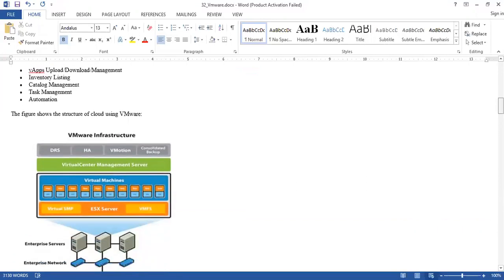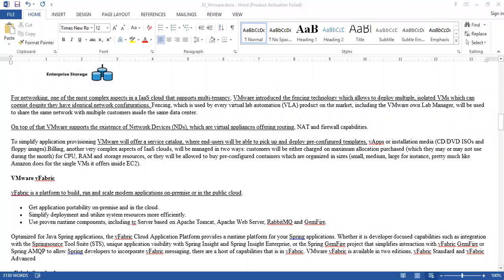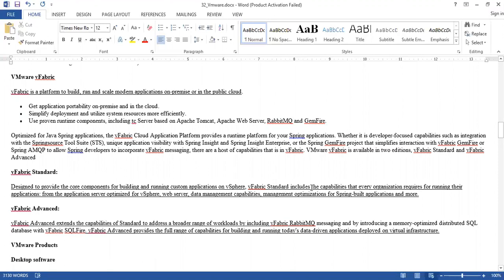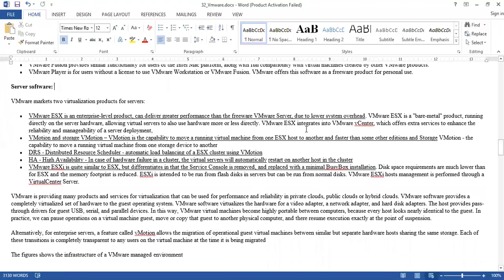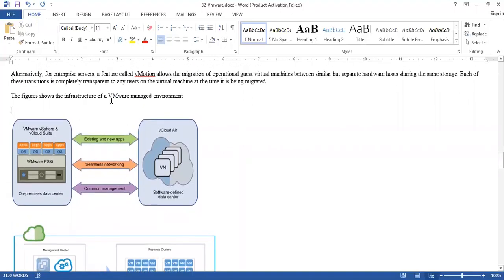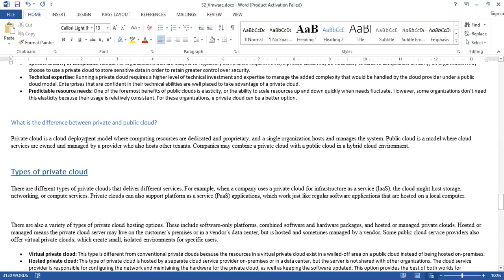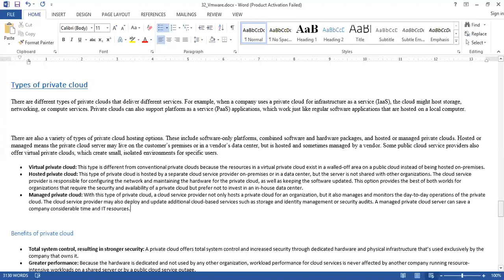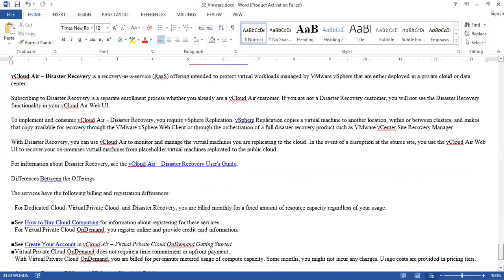Jayoti Vidyapeeth - Vmware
JV'n Bhawana Verma (FEM)
Course - Cloud Computing, Session - Vmware, Class - MCA_LE VI Sem